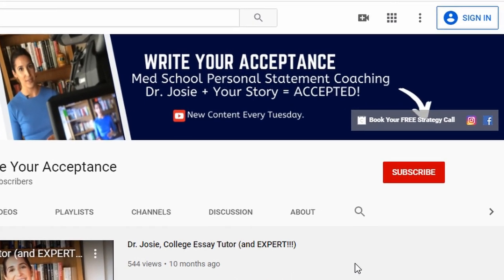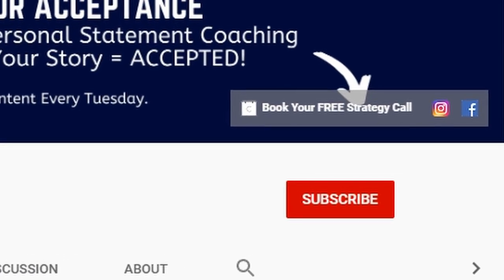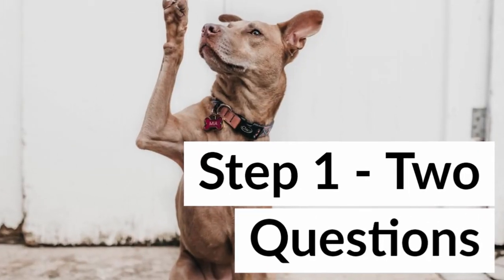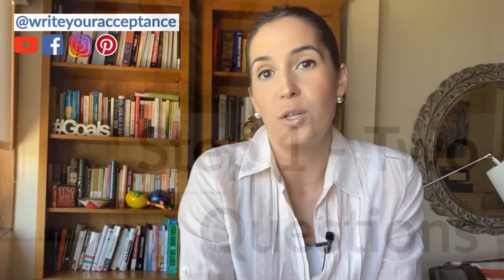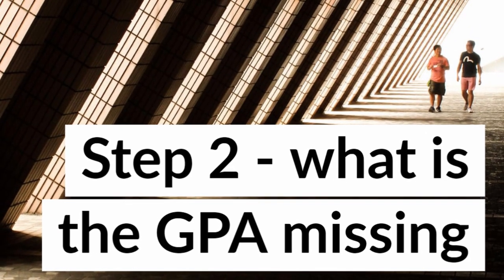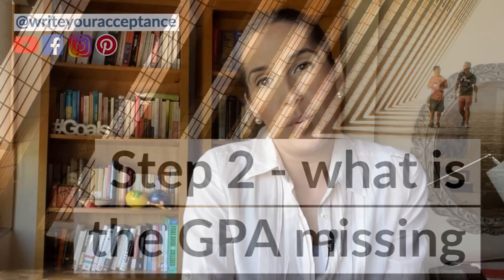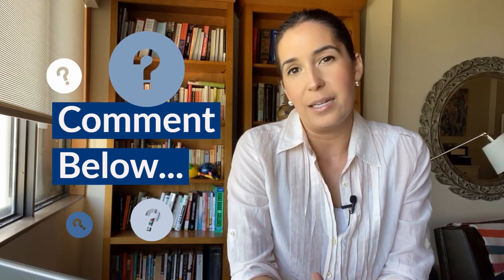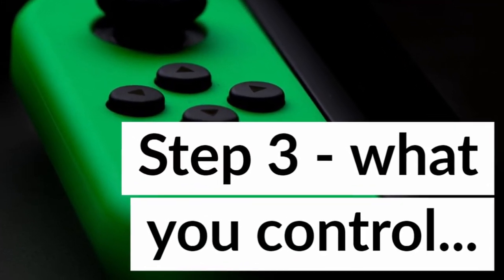How to Get into Medical School with a Low GPA (PERSONAL STATEMENT STRATEGY!)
How to Get into Medical School with a Low GPA (PERSONAL STATEMENT STRATEGY)// How to get into medical school with a low gpa is a hot button issue. Students ask me all the time how to get into med school with a low gpa and the truth is that the GPA definitely counts. Instead of asking others how I got into med school with a low gpa, you should arm yourself with a strategy. How to get into medicine with low grades is challenging but not impossible. How to get into medicine with low grades relies on when and how your GPA dip occurred. In this video, I discuss how students can write about a low gpa medical school is still a reality. Honest med school apps help should ask some specific questions as to why your dip in grades happened in the first place. If you are a pre-med with low gpa don’t despair. You may have to get creative as to how to get into medical school, especially what to say in your personal statement. If or how to apply to medical school is ultimately up to you but aacomas and amcas offer you multiple opportunities to show your best self, and you can learn how to become a doctor. Getting into medical school is hard and premed advice can be conflicting, but make sure you ask the right people for medical school application help. Whether it is general amcas app, or you need amcas help to navigate the different sections, or even to know how does amcas work don’t just assume and guess. And most importantly, contact write your acceptance for your best personal statement.